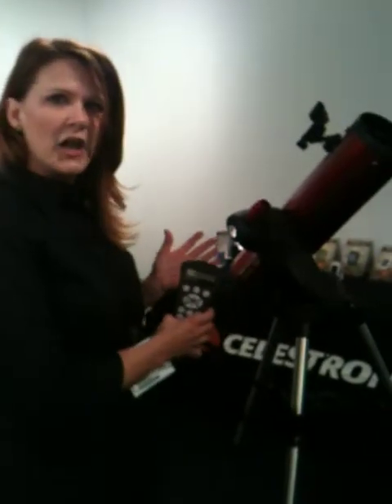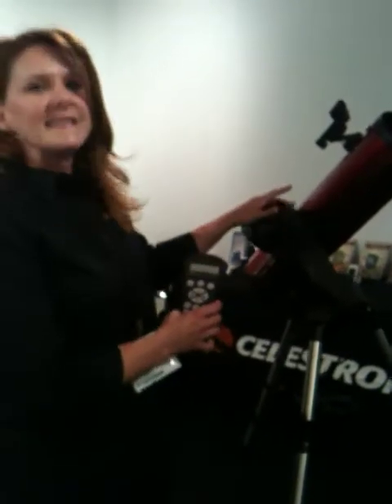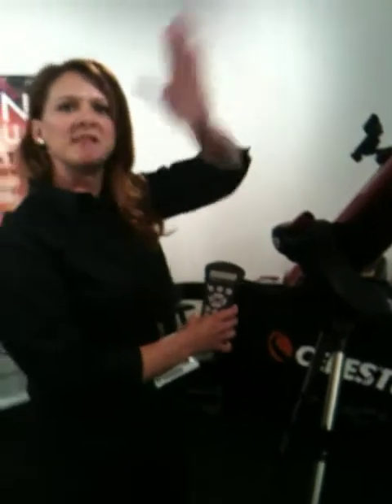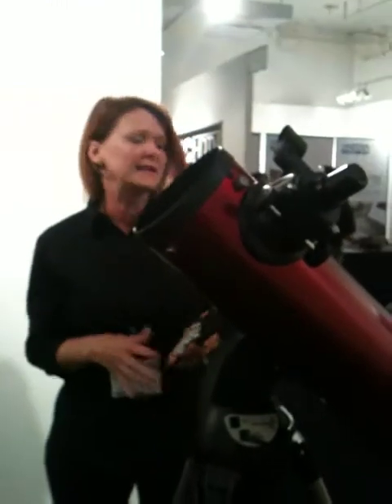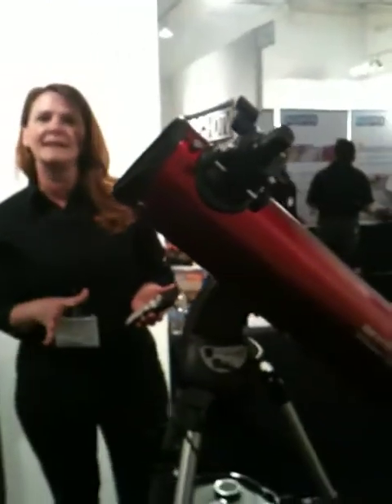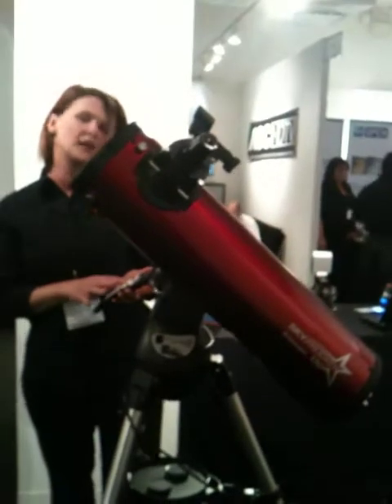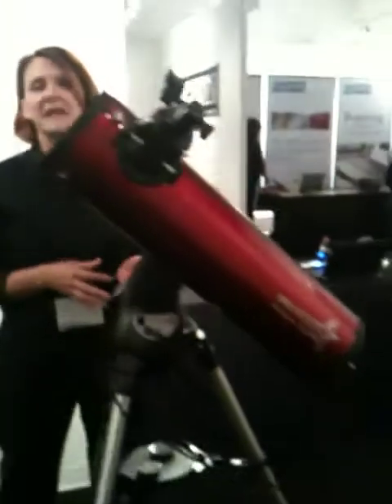Celestron Tells CuteGeek about the Sky Prodigy Telescope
Michelle from Celestron tells us about the Sky Prodigy, a completely automatic alignment telescope with a digital camera so you can take pictures of the sky and transmit to the computer.